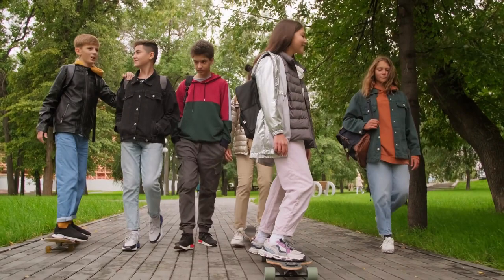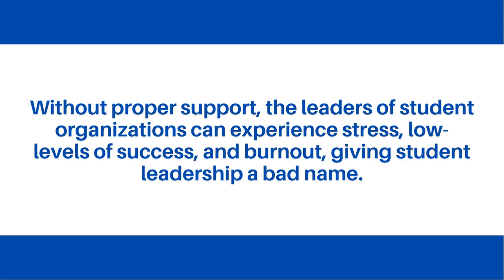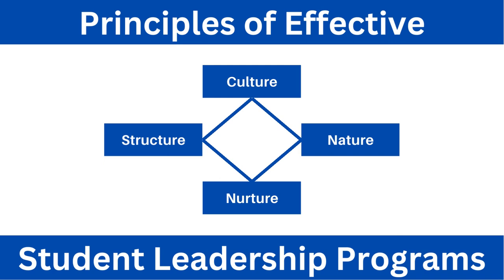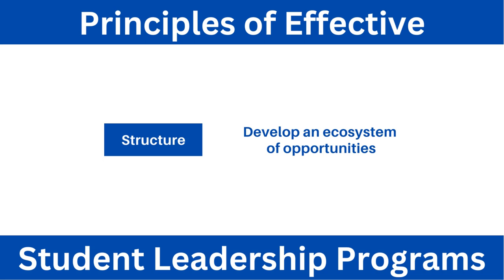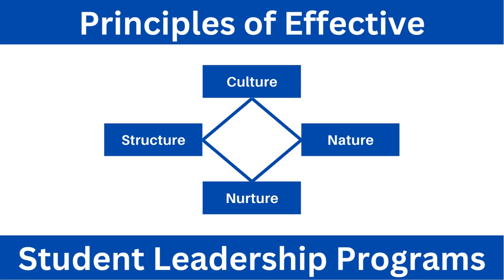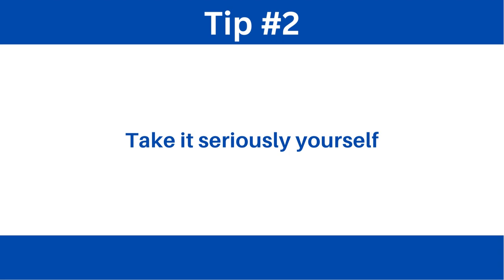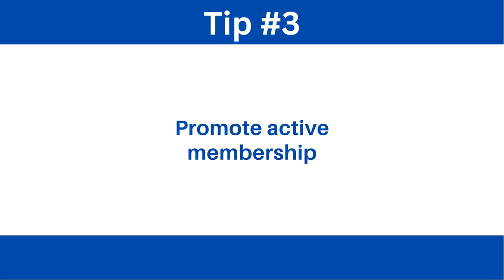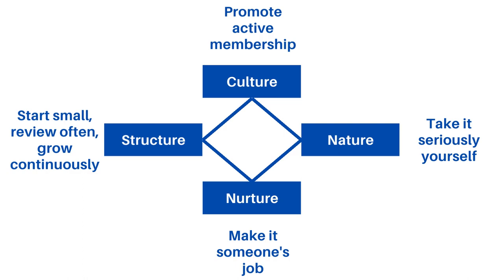Student Leadership: 4 principles of successful programs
Schools aim to shape student leaders. As different as they are, this is included in most of their mission statements. Yet, student leadership programs can often remain limited in their reach, level of empowerment afforded, and educational and real-life impact.

This video lays out a simple model for effective programs ensuring student leadership is inclusive, more than positional, and yields all of its potential benefits.

And because implementing these 4 principles is challenging, the video also includes 4 tips for success.

00:00. Introduction
00:15. Limitations of student leadership programs
00:55. Potential benefits of student leadership programs
01:25. Principles of effective student leadership programs
01:35. Principle #1: Nature
02:00. Principle #2: Nurture
02:15. Principle #3: Structure
02:45. Principle #4: Culture
03:10. Tip #1: Make it someone's job
03:45. Tip #2: Take it seriously yourself
04:25. Tip #3: Promote active membership
04:45. Tip #4: Start small, review often, and grow continuously
05:15. Conclusion